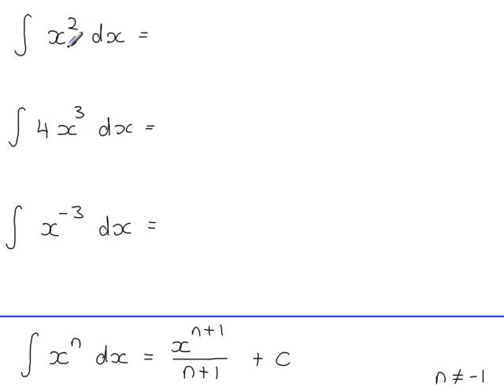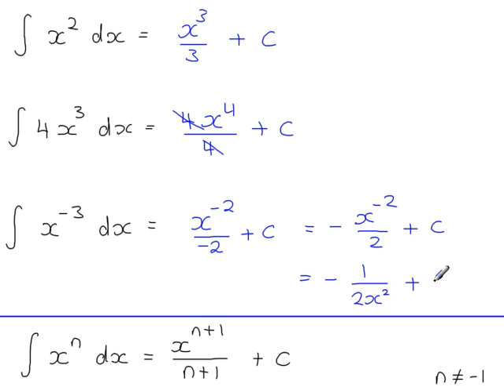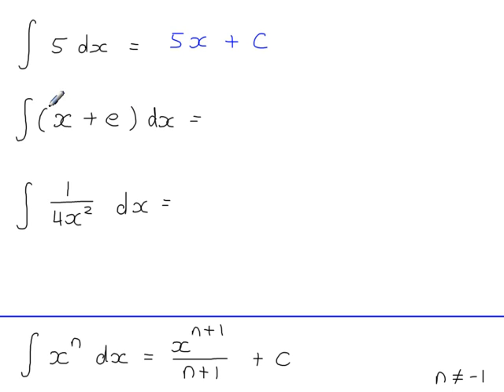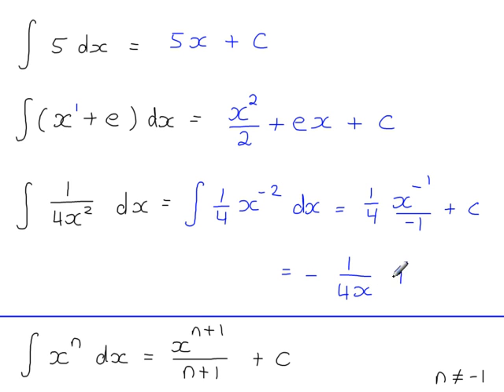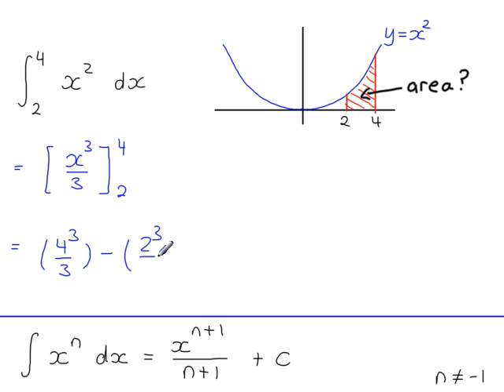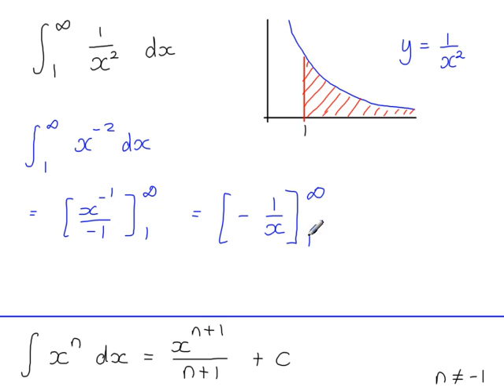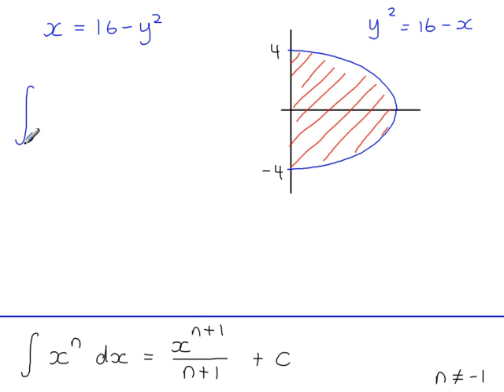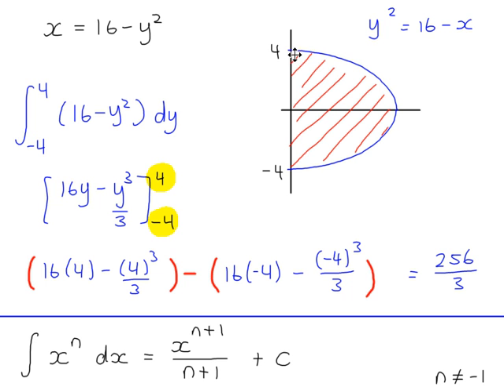A2 Integration - x^n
AS revision of integrating powers of x,    x^n    where n cannot be -1
Working out the area bound between a curve and both the x and y axes.